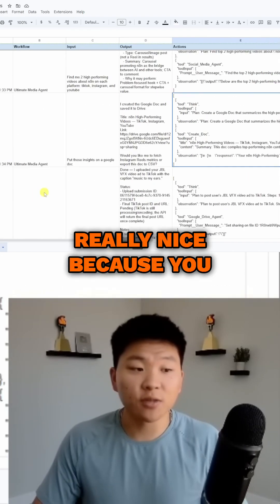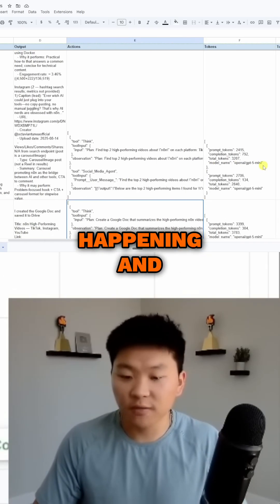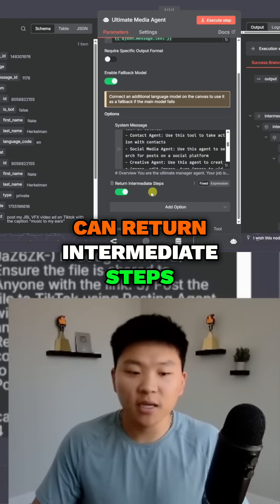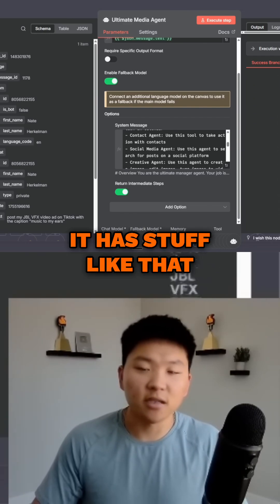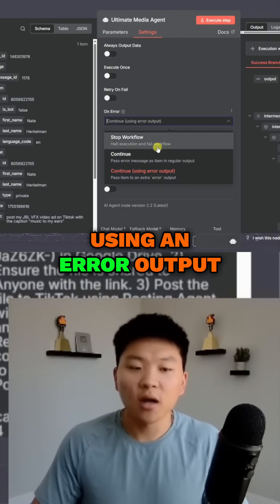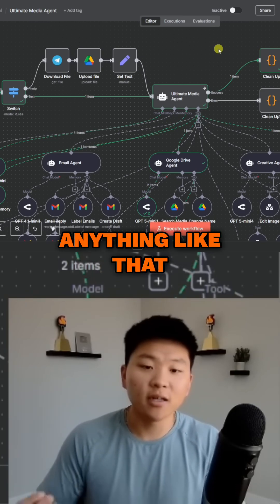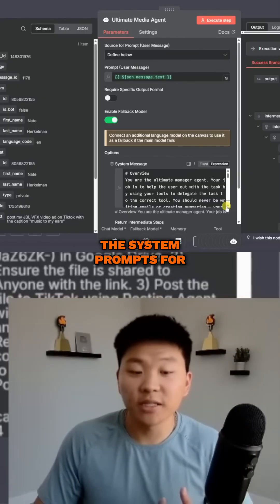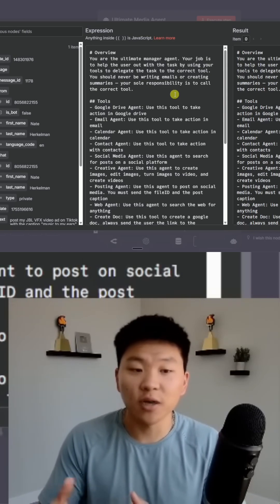AI Agent Mastery: Tools, Settings, and Sub-Agent Strategies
Unlock the secrets of AI agent management! See how to monitor triggers, inputs, and outputs for peak performance. Discover how error handling ensures seamless flow, preventing disruptions and keeping users informed. A deep dive into the system prompts for the ultimate manager agent. FULL VIDEO